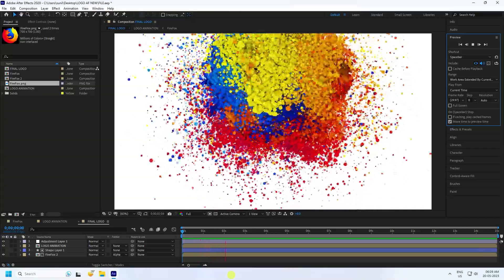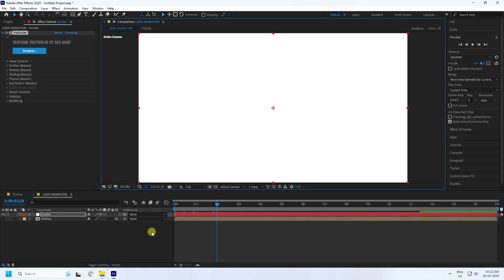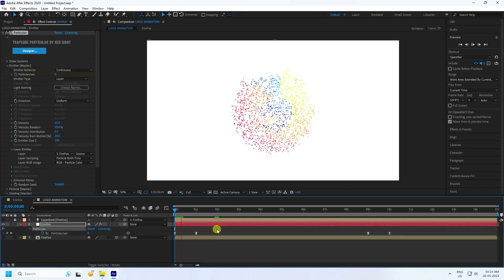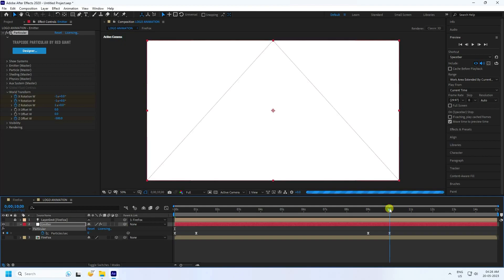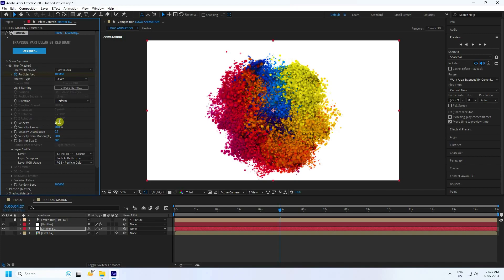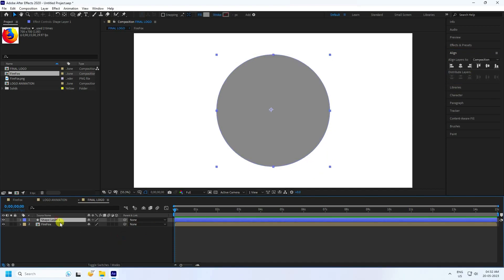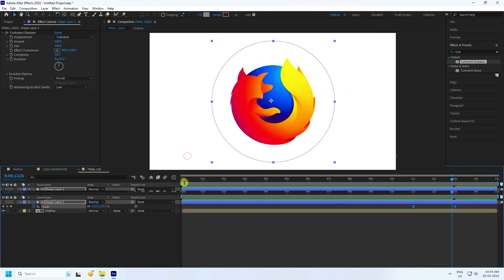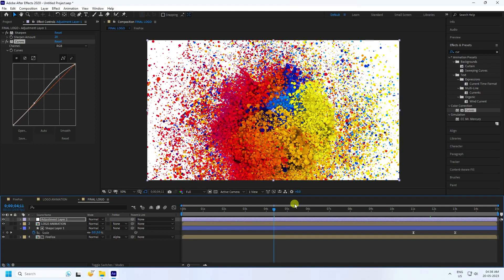After Effects Logo Animation Tutorial | After Effects Logo Reveal | Free Download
in this, after effects tutorial, we will create a particles Logo Animation in after effects. This video is about how you can create a particle logo animation in adobe after effects. i using Trapcode Particular Plugin.